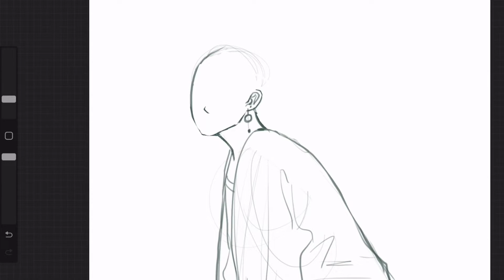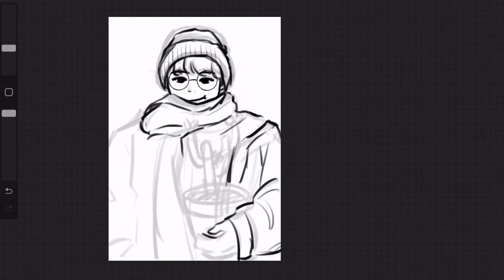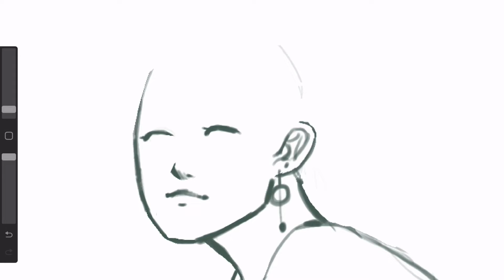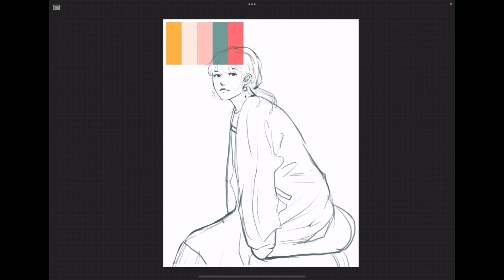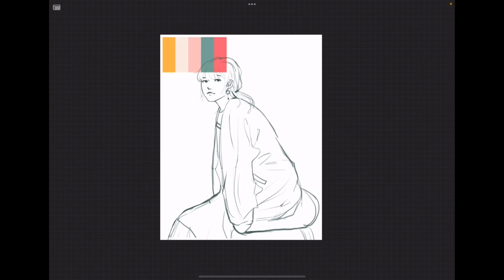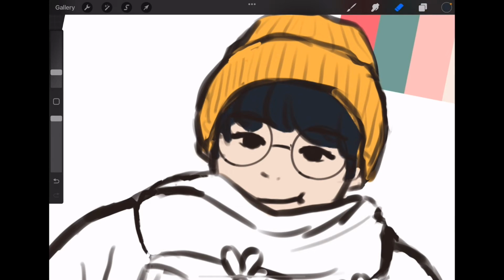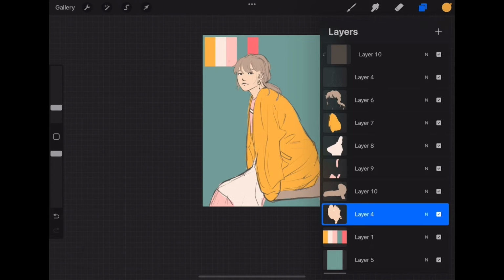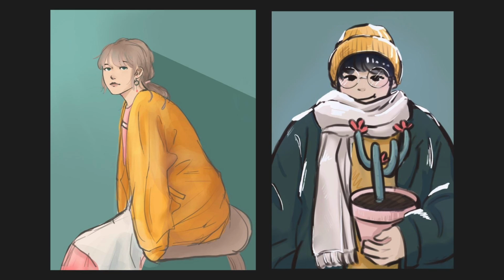Color Palette Drawing Swap Challenge!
A fun challenge! Trying to think of something for the palette was fun :)